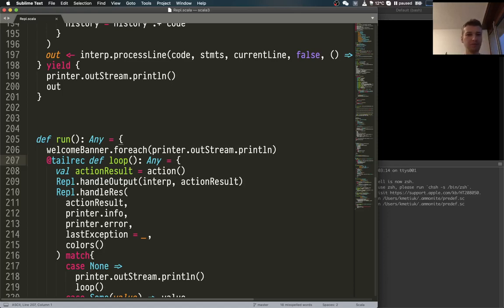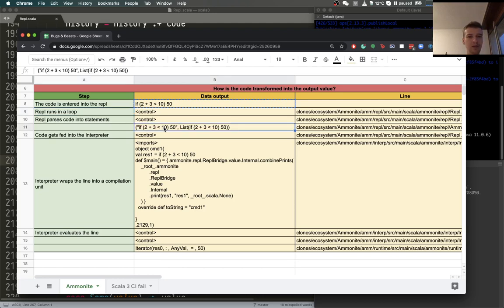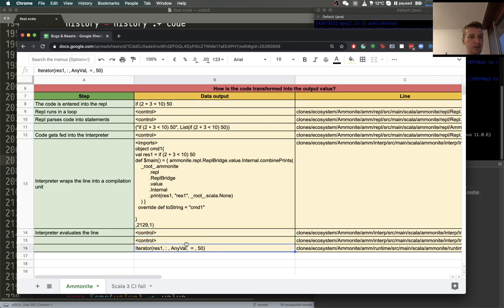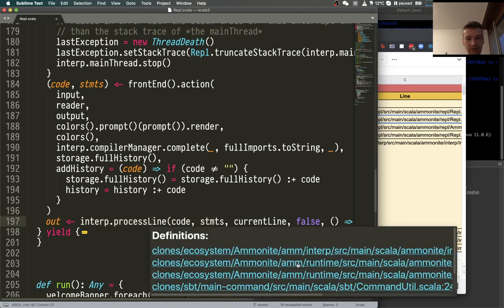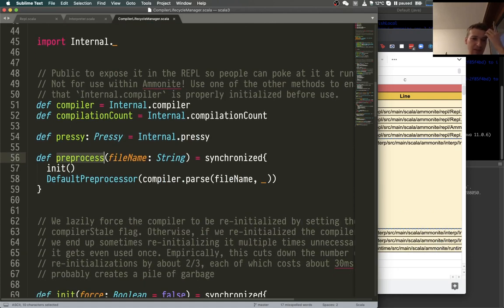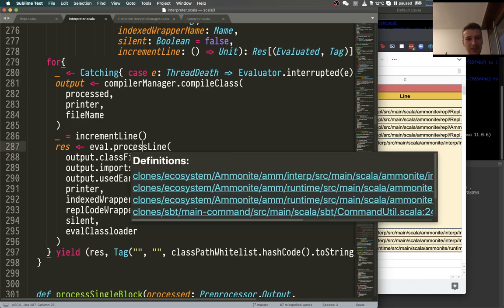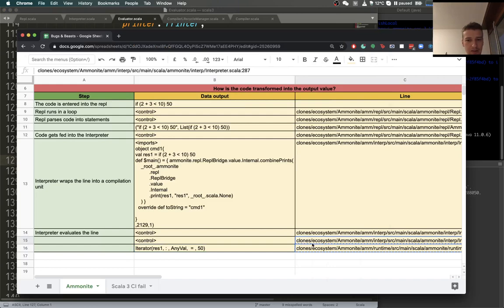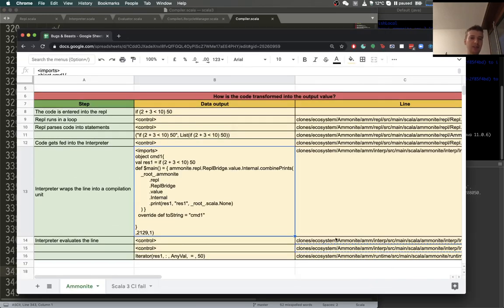Porting Ammonite to Scala 3 #3 – How does Ammonite actually work?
In this video, I investigate the workflow of how exactly Ammonite REPL reads, compiles and evaluates the user-input Scala code.